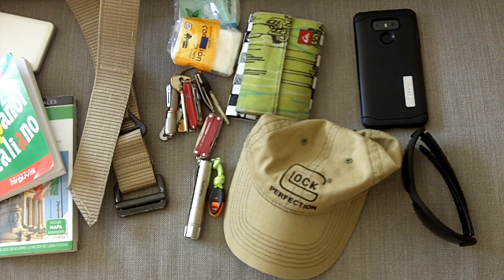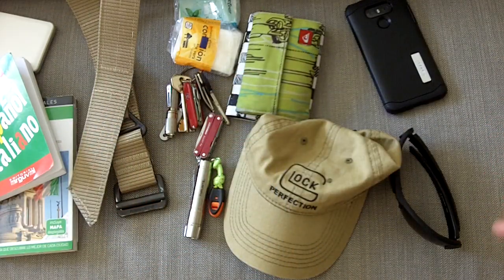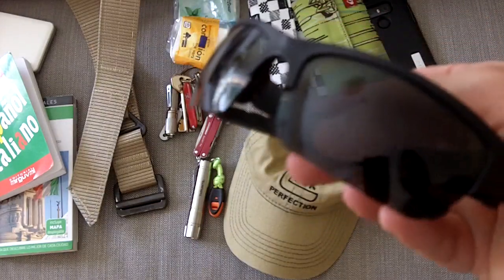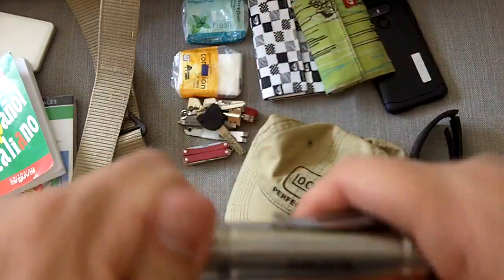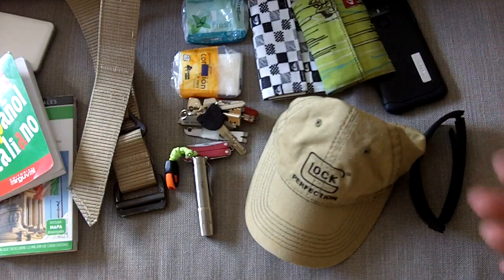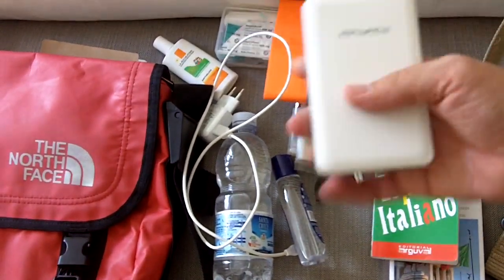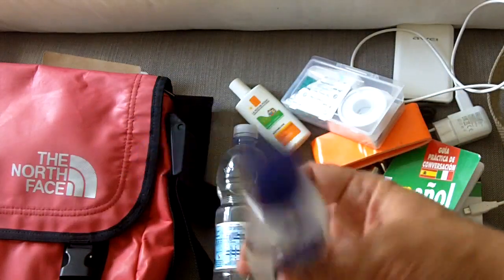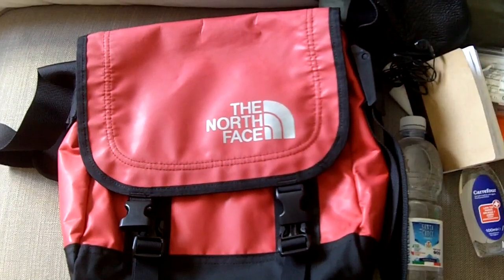My EDC for Rome/Vatican City Trip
List of EDC Gear Available in Amazon
Phone: LG G6
Spigen Tough Armor case
Thrunite T10
Glock Hat
Leatherman PS4
Wiley X Valor (polarized)
20,000mAh Power Bank
Casio Protrek